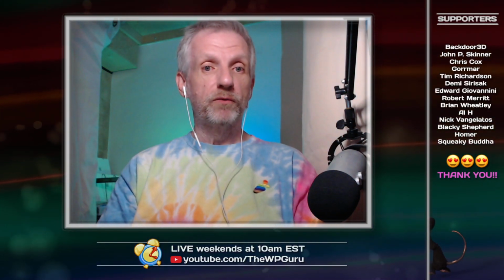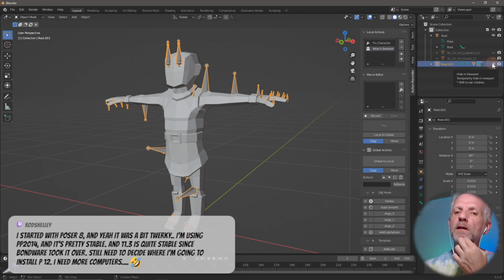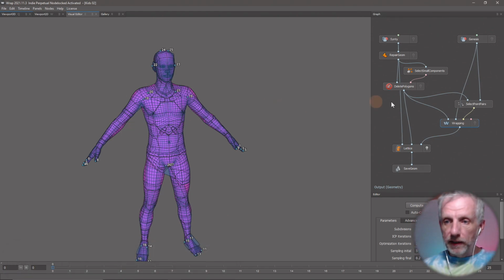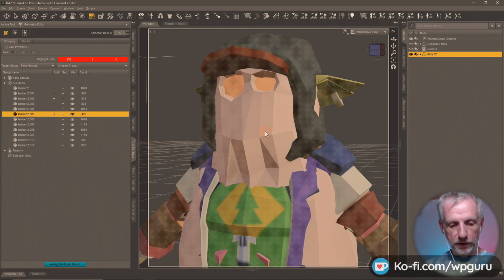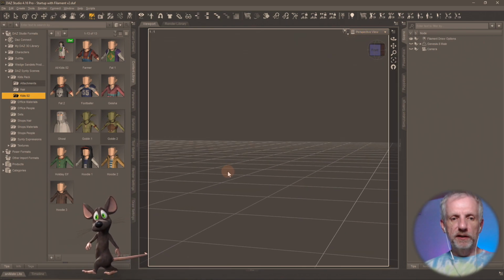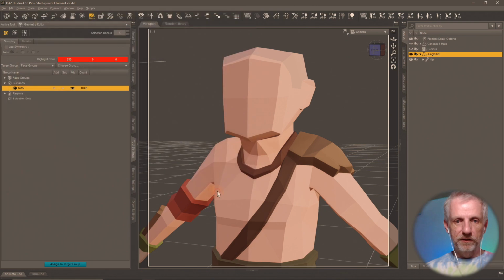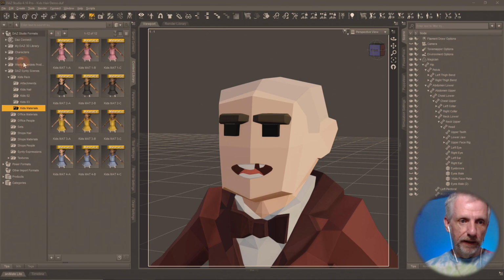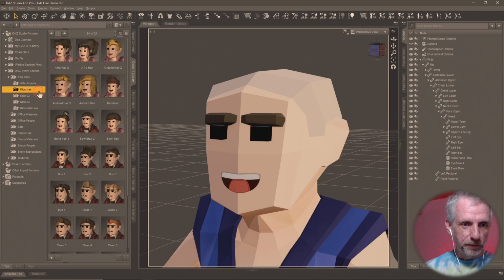Synty to DAZ (8): Converting Synty Kids with added Blender Efficiency😁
I've discovered a way to speed up my workflow: custom shortcuts in Blender, and a handy action recorder add-on that will create macros of complex stuff, like un-wiring the Synty characters. I also implement more custom shortcuts in DAZ Studio to speed up the saving process.